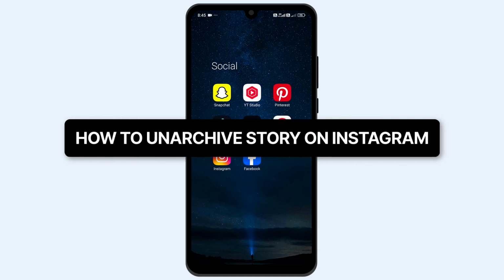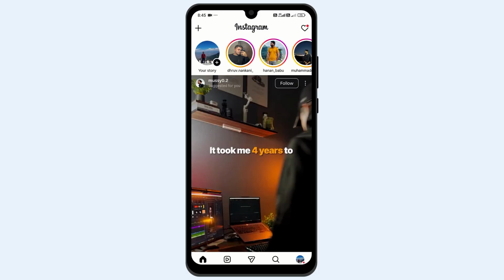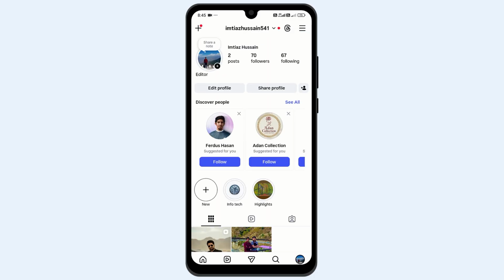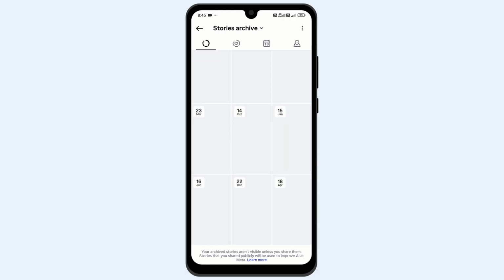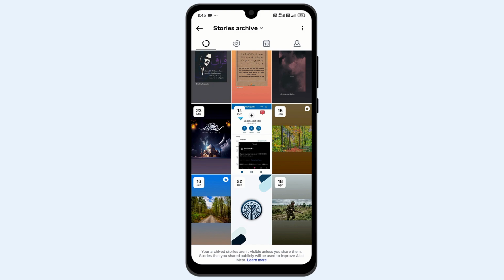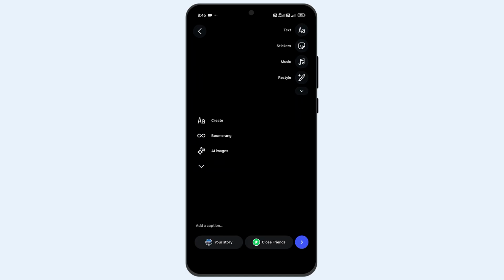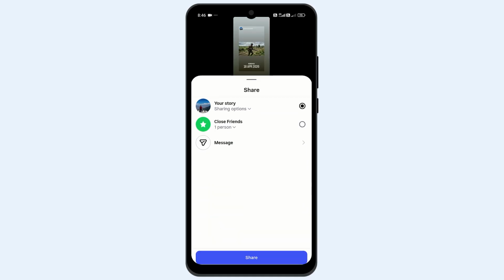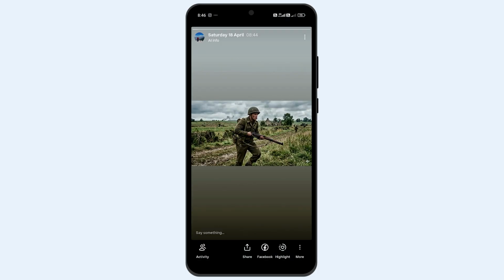How To Unarchive Story On Instagram (2026)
How To Unarchive Story On Instagram (2026) Learn how to restore archived Instagram stories back to your profile in a few simple steps. Keep your highlights updated.